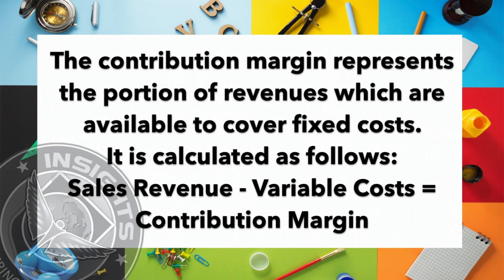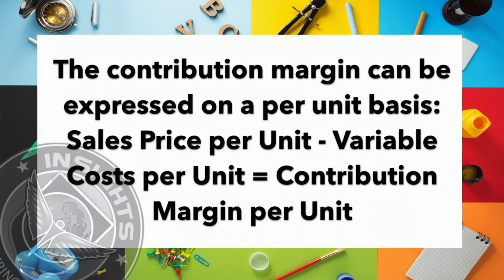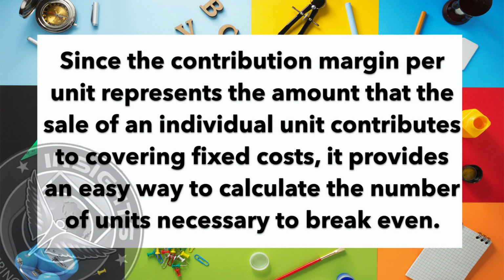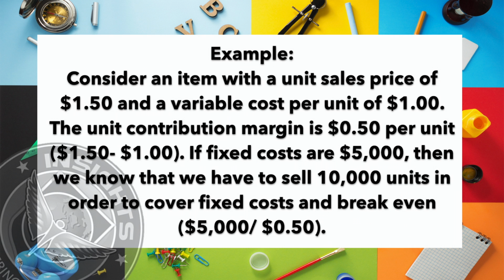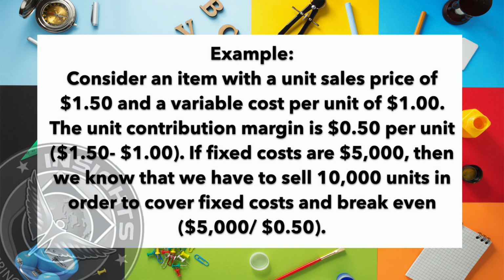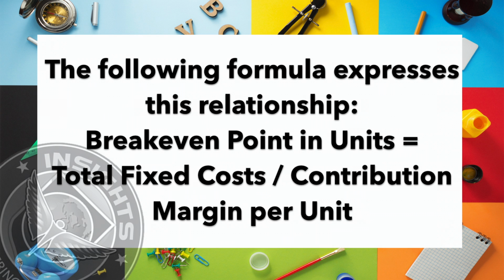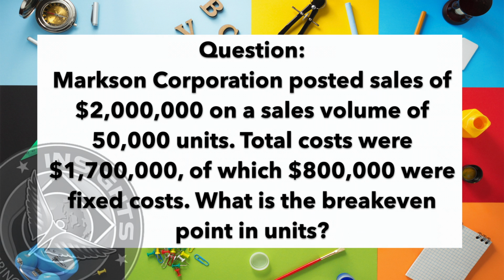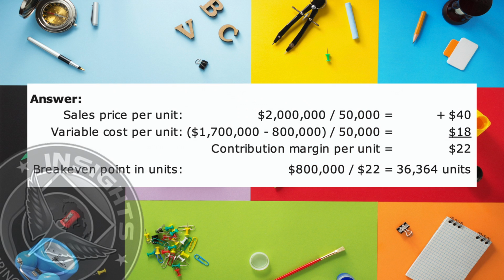Breakeven Using UCM Video #2